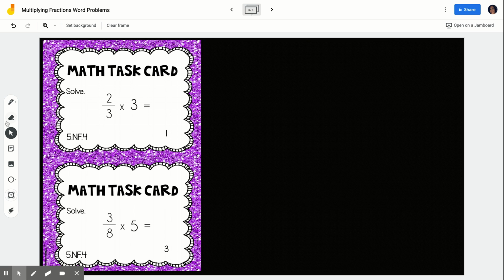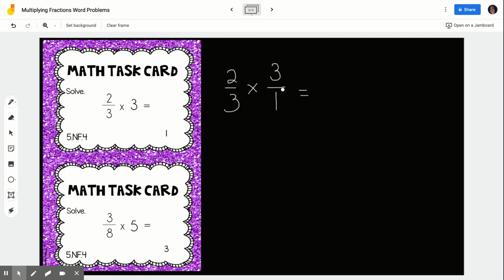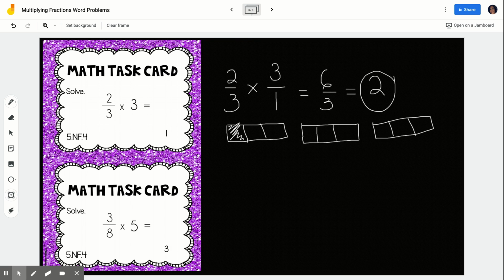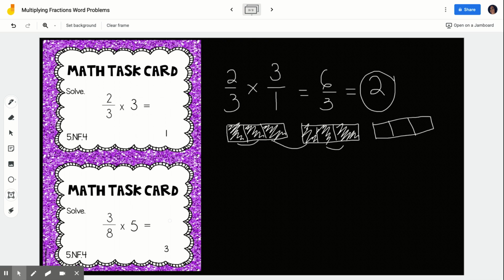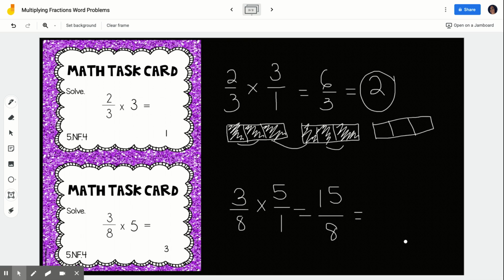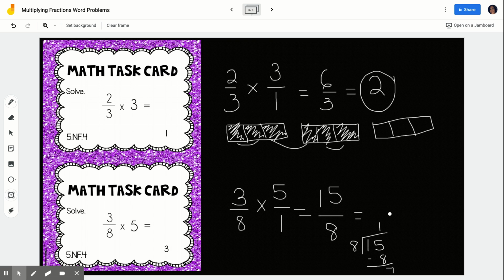Multiplying Fractions Word Problems - Google Jamboard